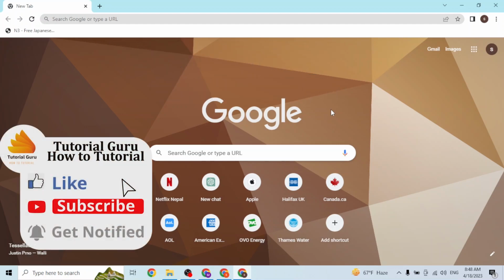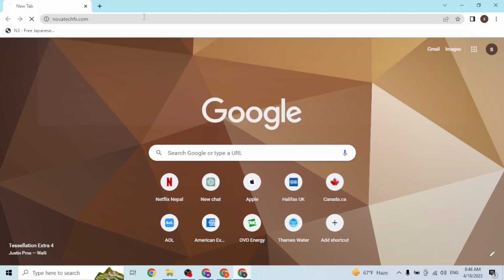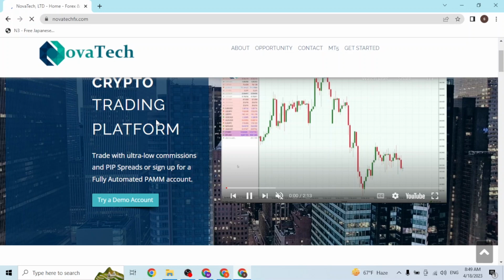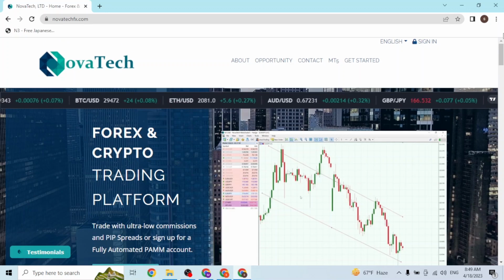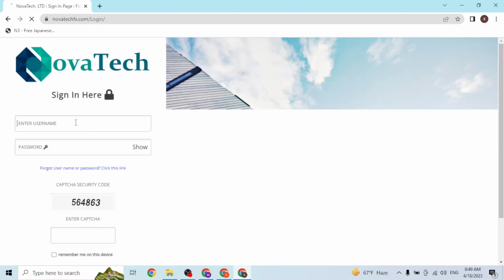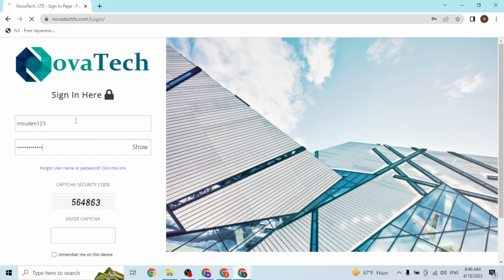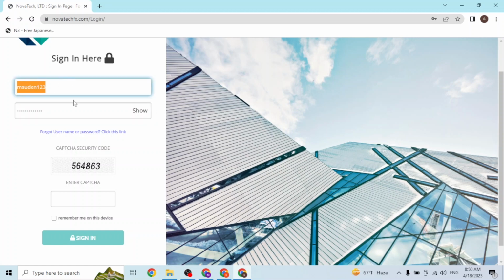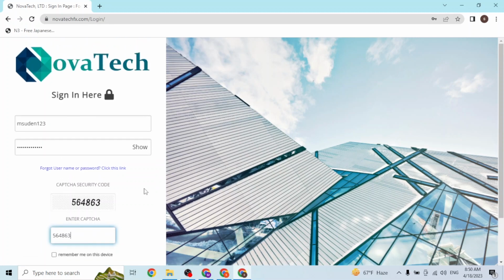How to Login Novatech? Novatech Login Guide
Learn how to login novatech @TutorialGurudev. You can easily login to your novatech account online on your pc. This video will show you how to login novatech account with quick and easy steps. So, watch till the end.
 If you're a Novatech customer, you'll need to know how to log in to access your account and manage your orders. In this guide, we will provide you with a step-by-step Novatech login guide that will walk you through the process of accessing your account, resetting your password, and troubleshooting common login issues. Whether you're a new or existing customer, this guide will help you make the most of your Novatech account and ensure a smooth login experience.